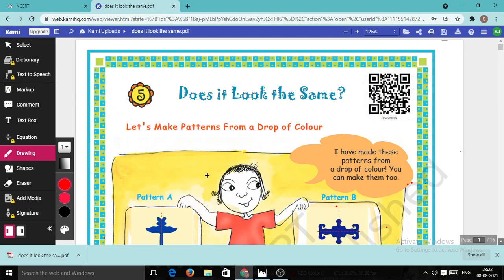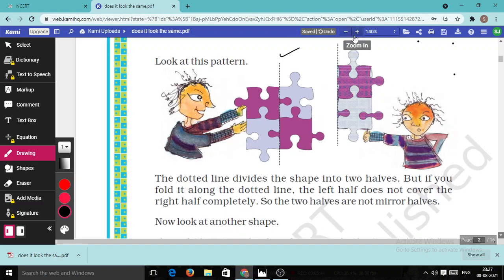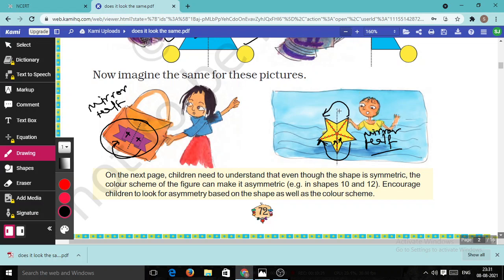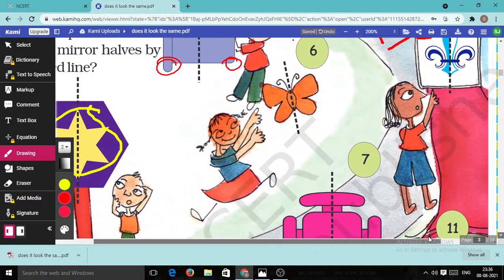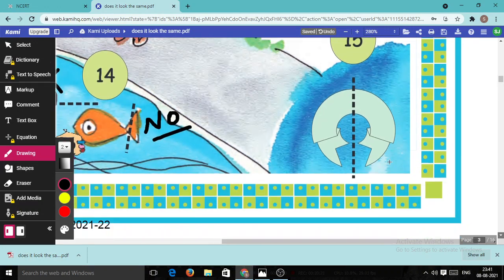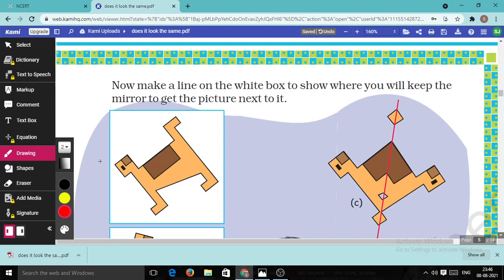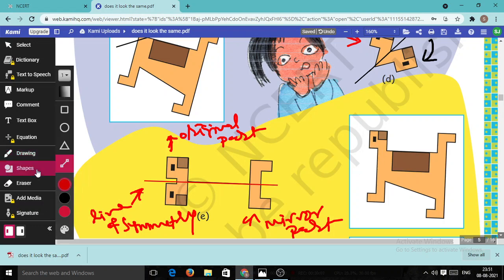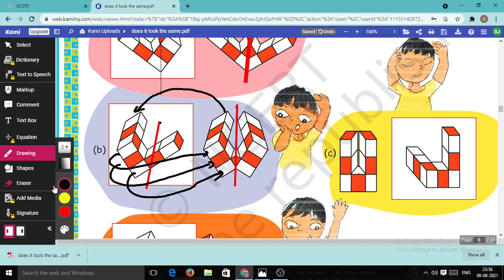DOES IT LOOK THE SAME(PART -2)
Text book questions page no 71 to 76 ,